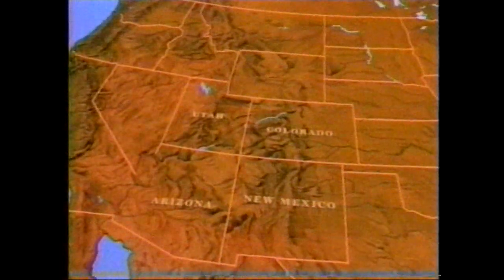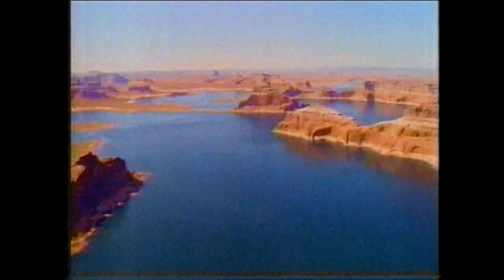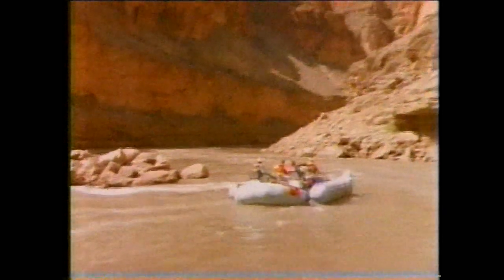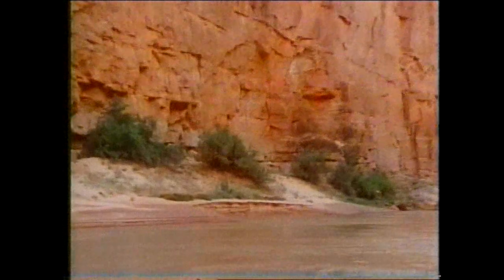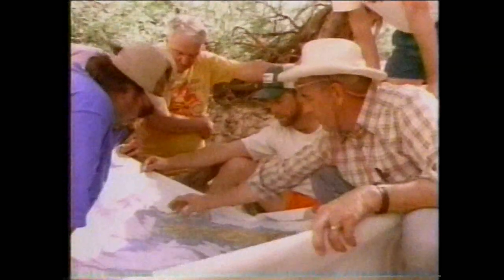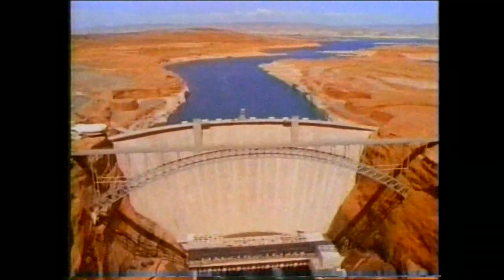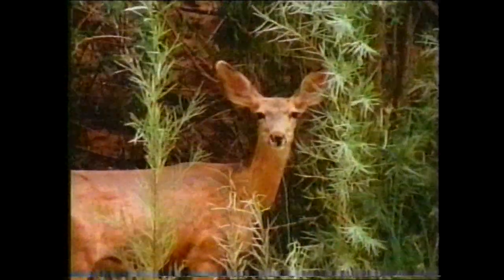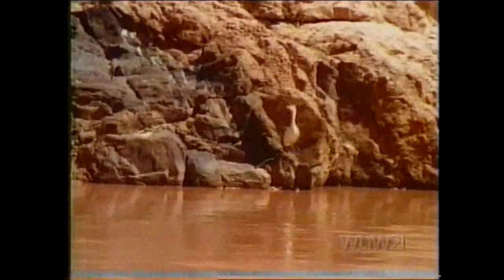06Colorado River dams